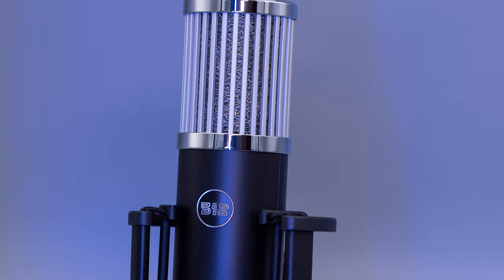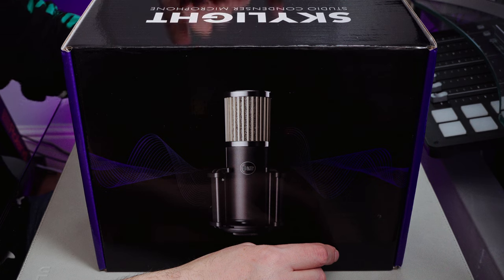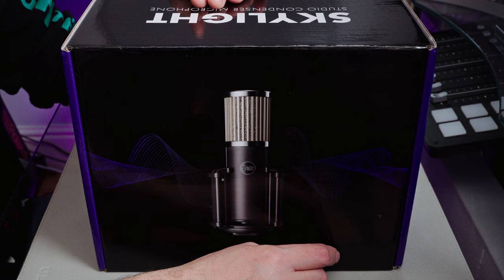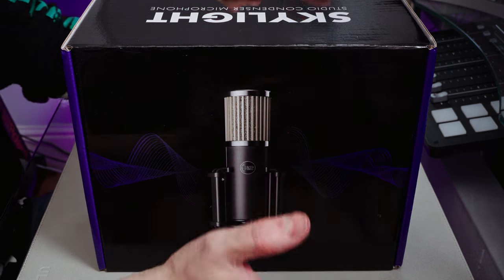512 Audio Skylight Studio Condenser Mic - Review & Test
A review and demo of the 512 Audio Skylight studio condenser mic. This mic sounds great but is let down by two major problems.

🛒 Check Price on Amazon

00:00 - Introduction
00:25 - Audio Test
02:23 - Off-Axis Rejection
03:10 - Plosives With & Without Pop Filter
04:27 - Problem No.1
05:51 - Problem No.2
07:27 - Workarounds
09:25 - Unboxing
14:08 - Tech Specs
15:16 - Conclusion

Ethics Note:
All products in this video were purchased by me. This is not an advert, and all opinions are entirely my own. I will not accept a product unless a company is happy with an impartial review. No content is scripted or influenced by third parties.

If this video helped you make up your mind about whether to buy the Skylight mic, say thank you by buying me a coffee!